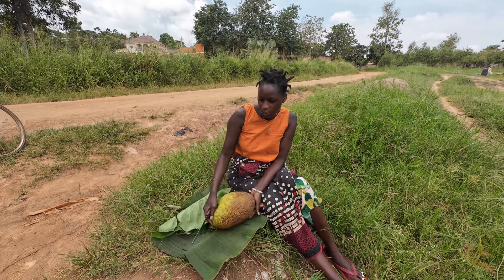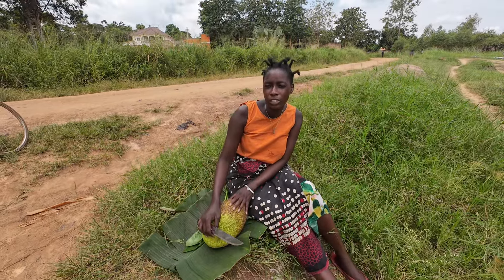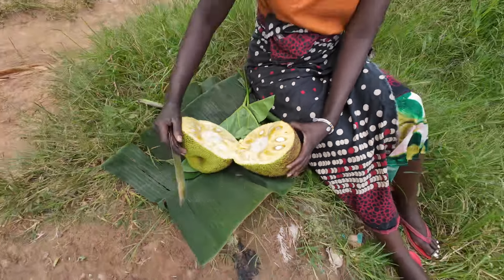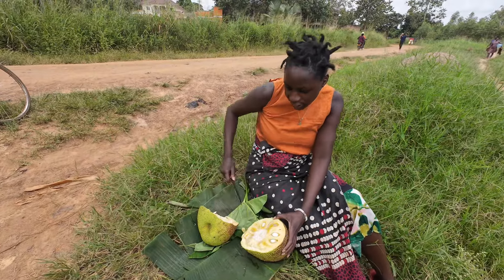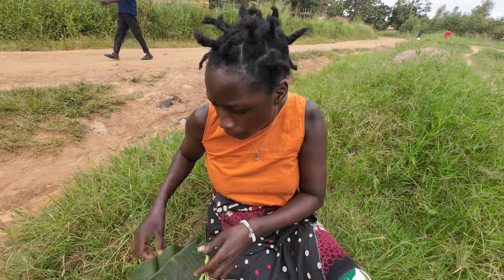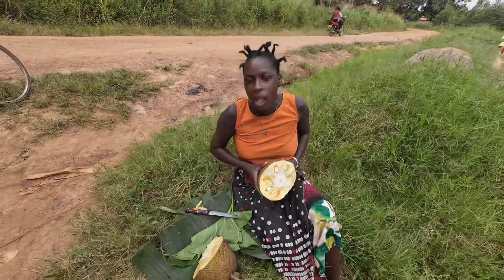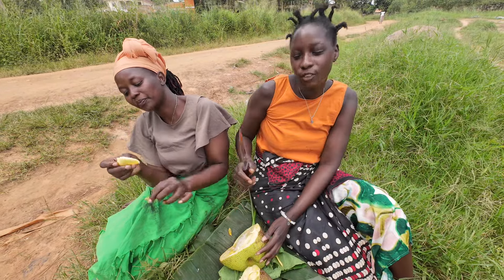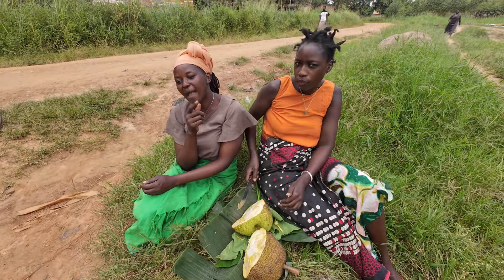This is a favorite fruit in Uganda. 🇺🇬